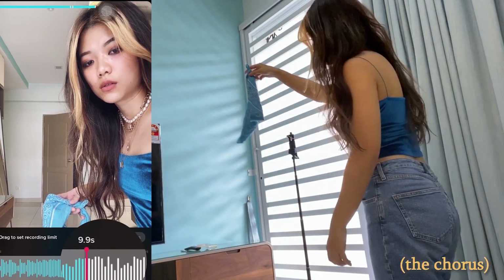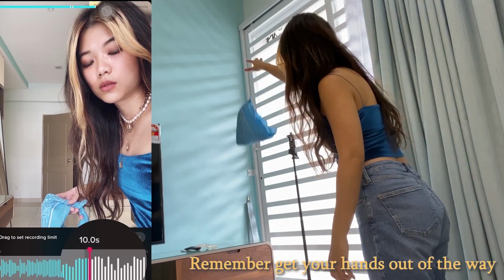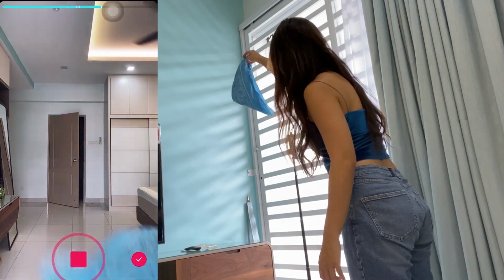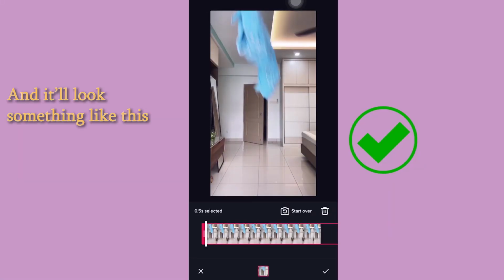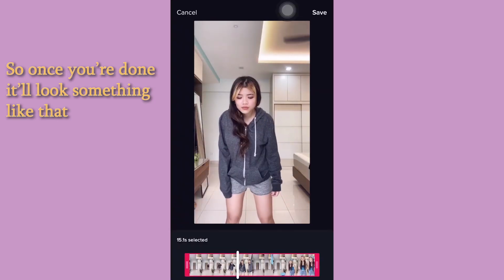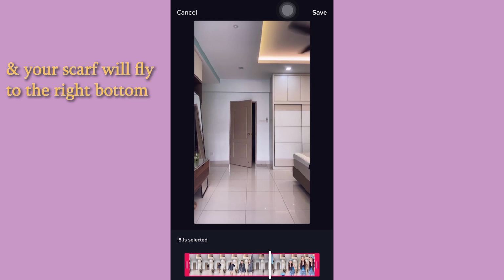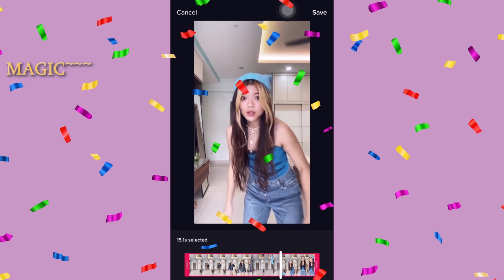How to 'wishful drinking - tessa violet' transition tutorial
my jacket said YEET

Intro (0:00)
Step 1: Briefing (0:26)
Step 2: Recording on Tiktok (0:42)
Step 3: Adjust clips(1:03)
Results (2:29)
Outtro (2:48)

✨Q&A
1. About me: